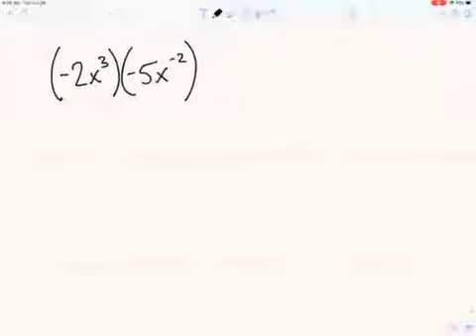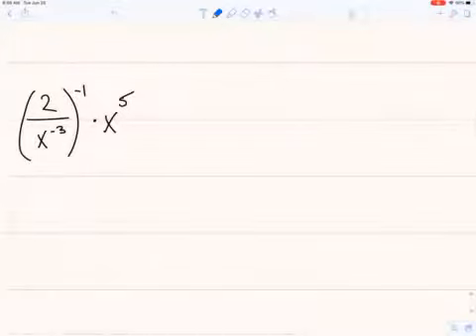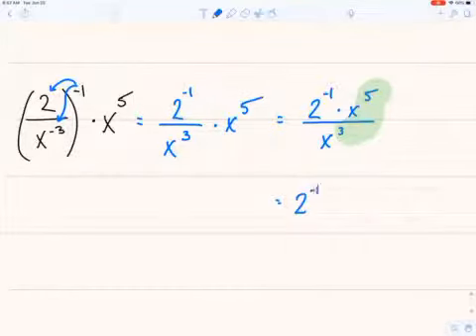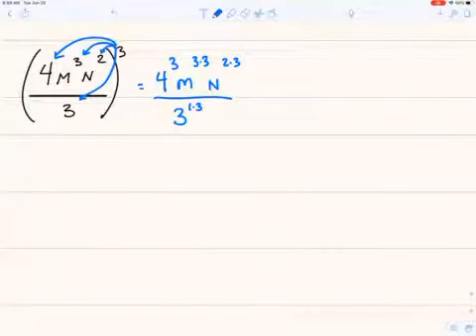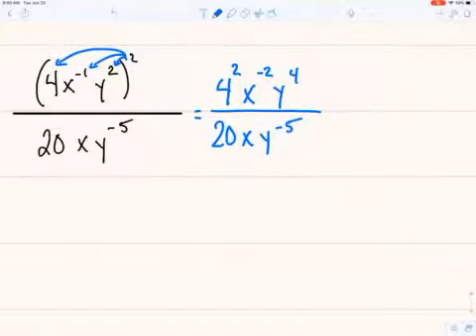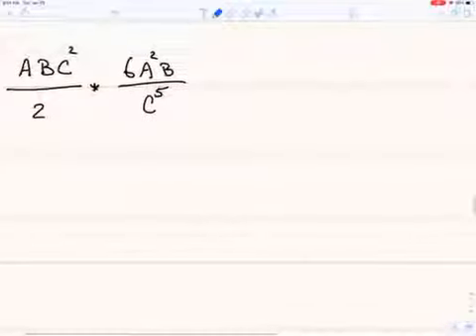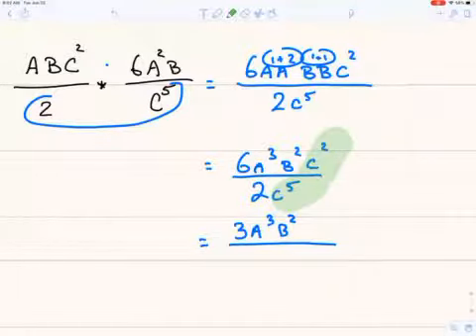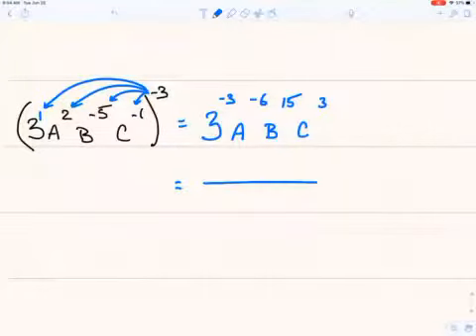Exponent property examples - algebra 2 review